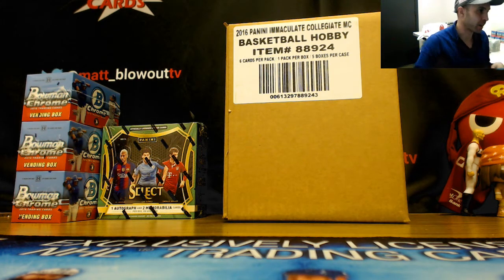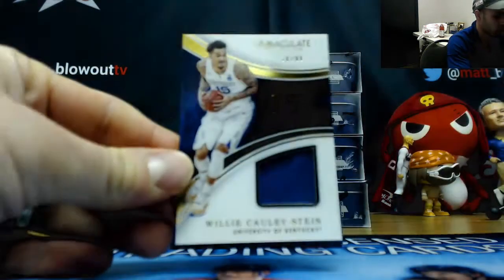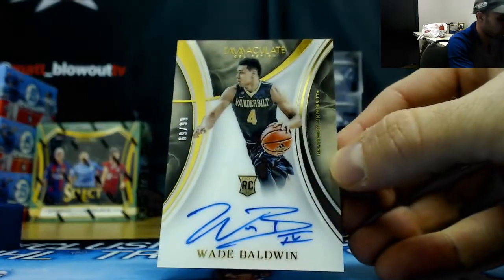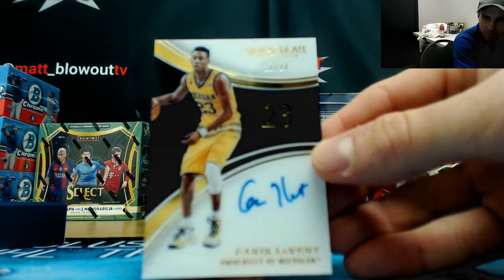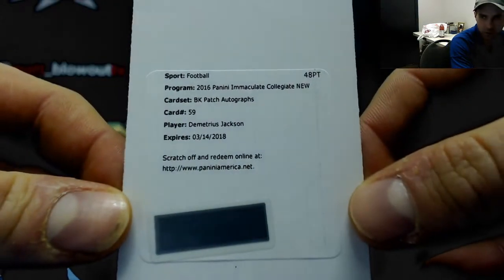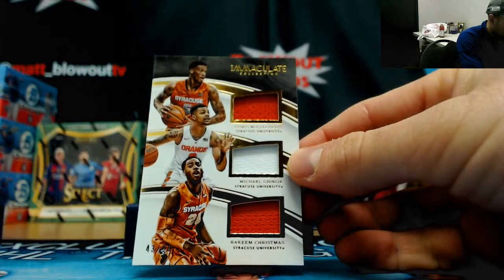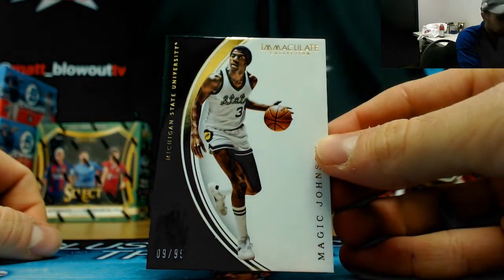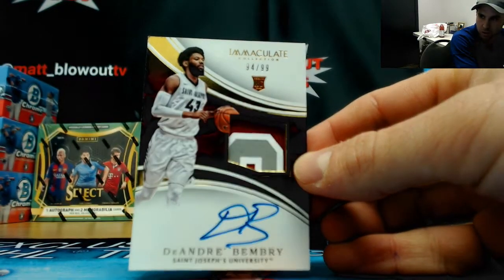Tim's 2016 17 Panini Immaculate College Basketball Case Break